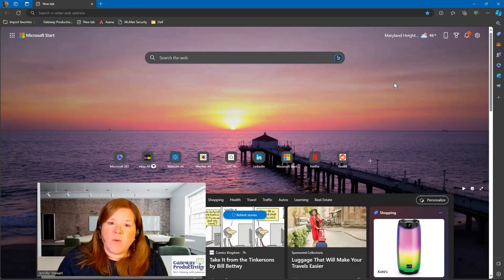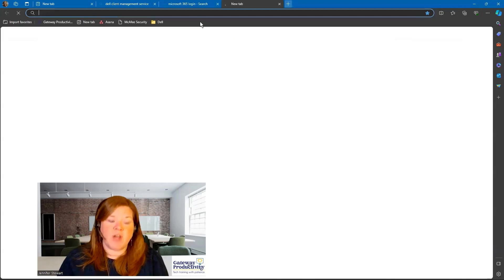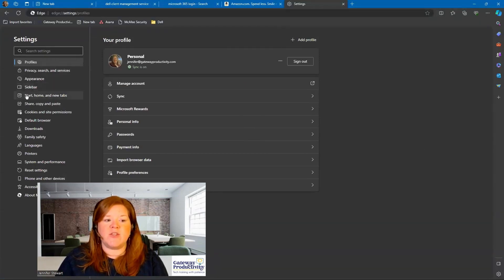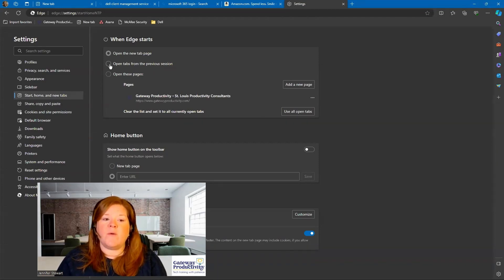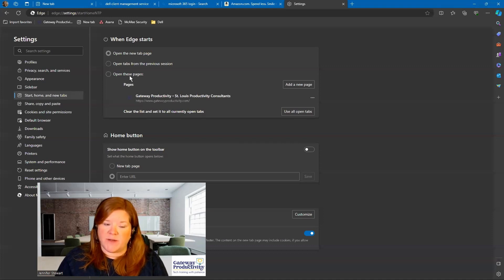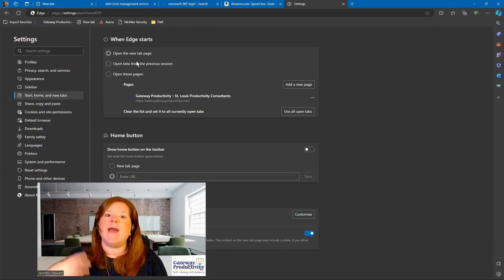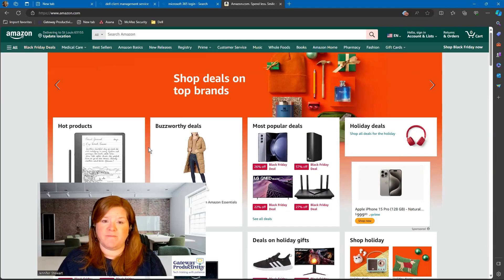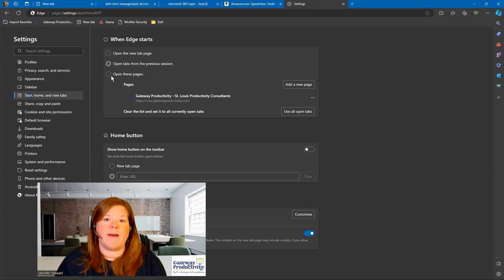How to Start Where You Left Off in Microsoft Edge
Tuesday Tech Training is a video series to help you better navigate your technology and increase productivity. In this video, learn how to start where you left off in Microsoft Edge by customizing your startup tabs. This can help you remember what you were working on and be more efficient. You no longer have to go in and open all those Microsoft Edge tabs again!

0:00 - Introduction
0:50 - Why Do I Want to Customize My Microsoft Edge Startup Tabs?
1:21 - How to Customize Your Microsoft Edge Startup Tabs
4:20 - How to Make Changes to Your Microsoft Edge Startup Tabs